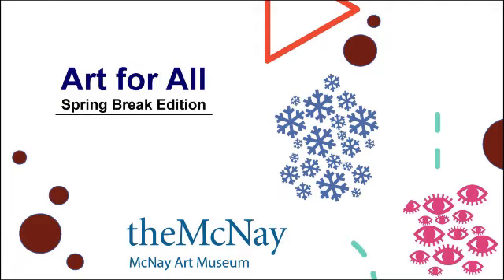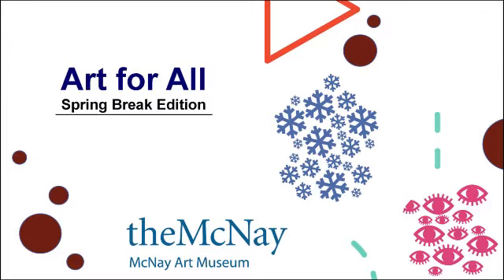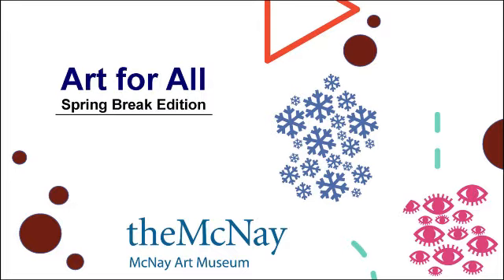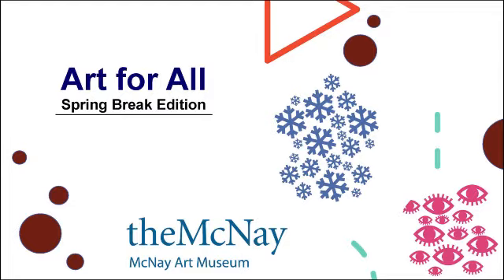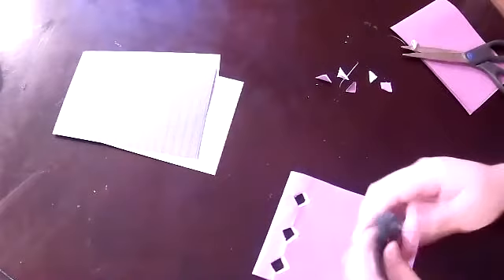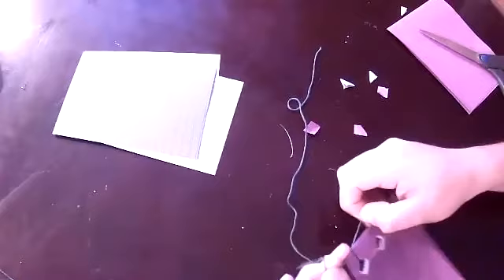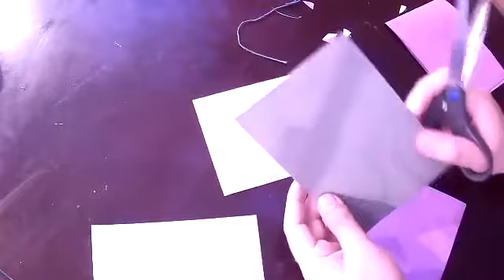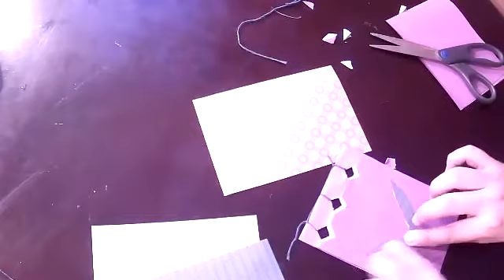Spring Break: Art for All | Martine Gutierrez: Ama-Zine DIY Zine Activity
This spring break, we are releasing five video demonstrations of simple, at-home art activities for everyone to dig into! Each activity relates to an artist in the exhibition 'Limitless! Five Women Reshape Contemporary Art.' We encourage everyone to share their finished art pieces from the demos on social media using the hashtag McNayArtForAll​​​ and we will share your project in our stories! Happy creating!

Supplies:
•  Construction paper/Decorative paper
•  Copy paper
•  Glue Stick
•  String, Yarn, Ribbon
•  Markers, Colored pencils
•  Scissors
•  Optional: Stickers, Magazine cut outs

Instructions:
Fold and cut the paper to create the sheets of your magazine. Design and measure the cover of your zine. Using scissor, cut holes at the top of the zine for binding. Follow instructions to create the biding. Decorate and fill the pages!

Pro tip: Using a string that coordinates with the color of your cover will make the project look more cohesive.